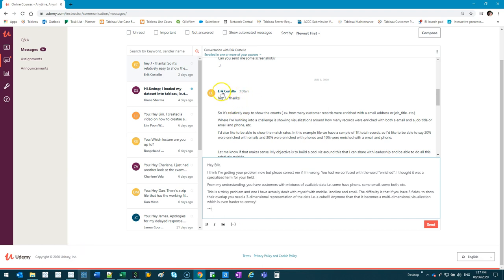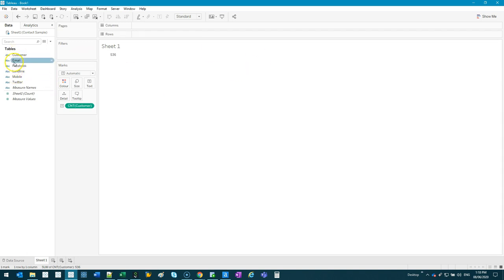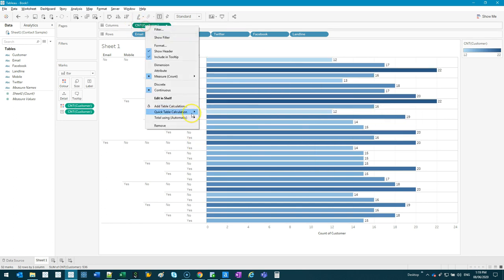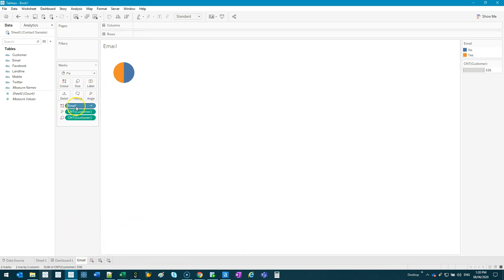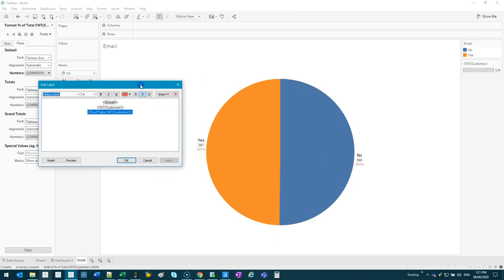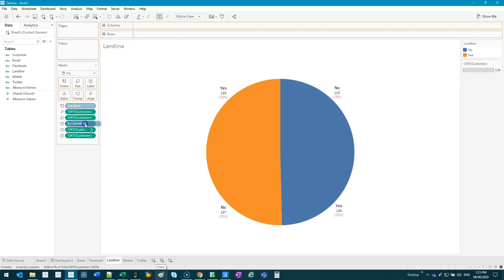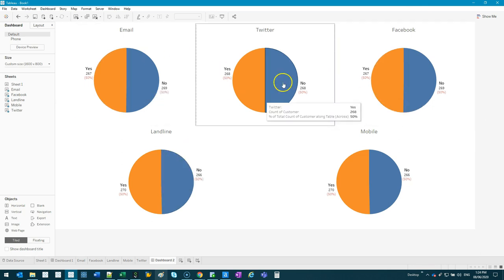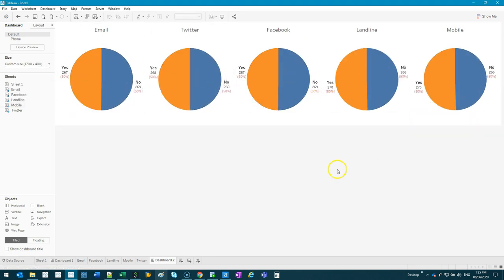Tableau Desktop - How to Visualize Multiple Parameters and Build a Interactive Dashboard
VIDEO DESCRIPTION:
This video goes out to Erik who is struggling with how to visualize multiple parameters at once. In this example I have mock data of customers with different types of data available such as mobile or email.
We'll go through a few ways to present the data and few ways not to present the data.